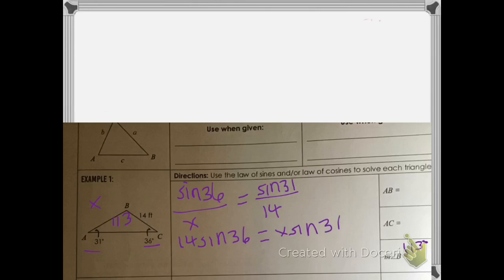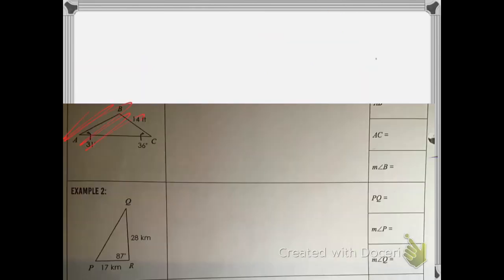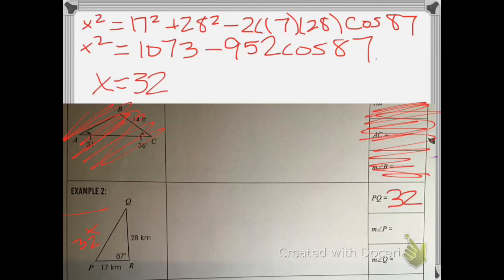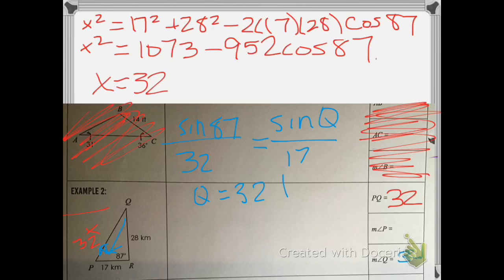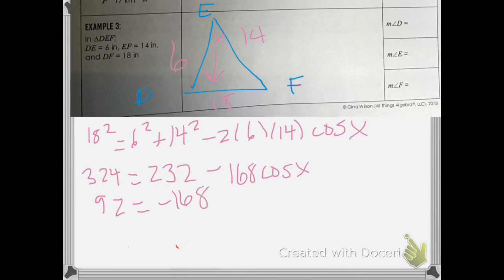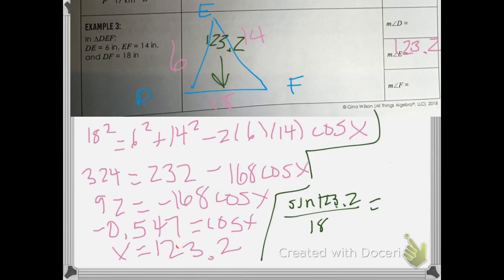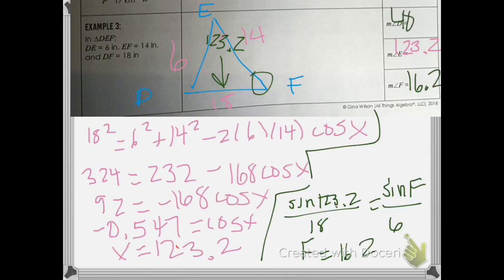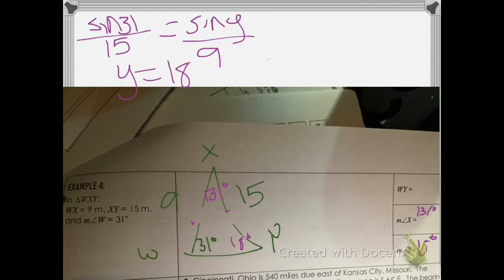Law of sines n cos